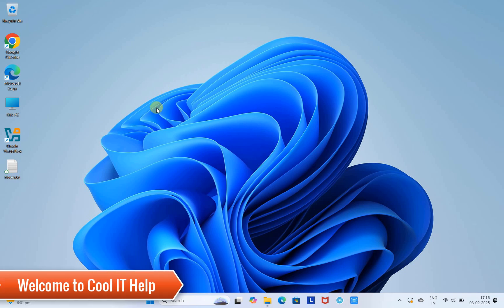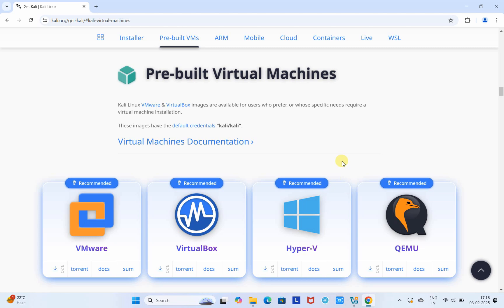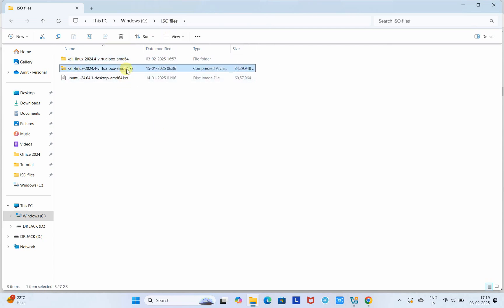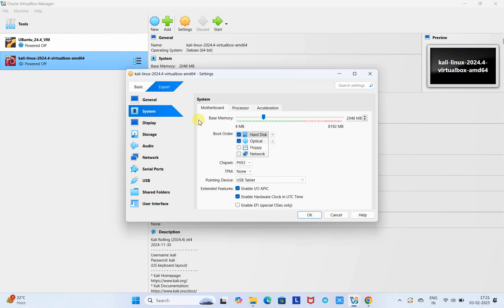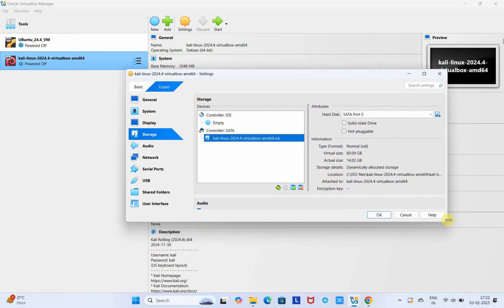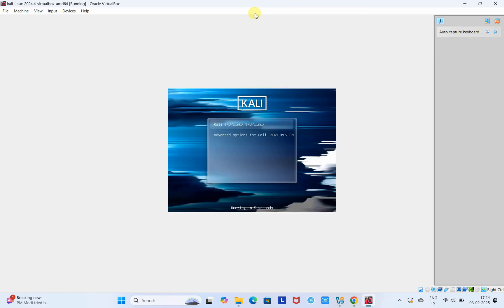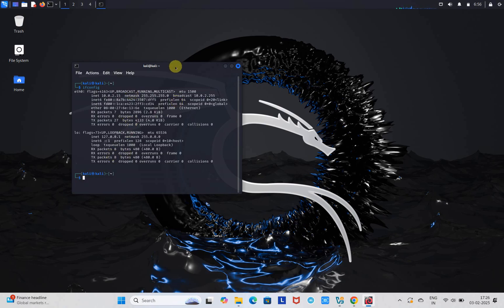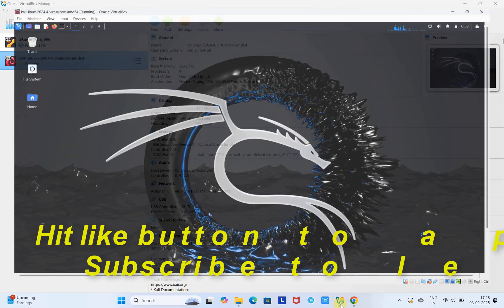How to install Kali Linux on Virtual Box in Windows 11 || Quick and Easy Way || Updated 2025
In this video tutorial, i will show you how to install Kali Linux in VirtualBox on a Windows 11 machine.

Kali Linux, a widely-used operating system among penetration testers and cybersecurity experts, is ideal for safely exploring various tools and methods within a virtual machine. This setup ensures your host operating system remains untouched and secure.

In this video, I'll guide you through the step-by-step process of installing Kali Linux in VirtualBox. This comprehensive tutorial covers the installation of Kali Linux along with Guest Additions on VirtualBox.

We will walk you through the procedure of setting up Kali Linux on VirtualBox in Windows 11 using .vbox and .vdi files.

First, download VirtualBox and the Kali Linux .vdi file from their official websites. After downloading, open VirtualBox and click the "New" button to create a new virtual machine.

In this video tutorial i explained the process in three steps.
Step 1: Download and Install virtual box.
Step 2: Download Virtual Box image of kali Linux.
Step 3: Setup VirtualBox to run kali Linux vdi file.